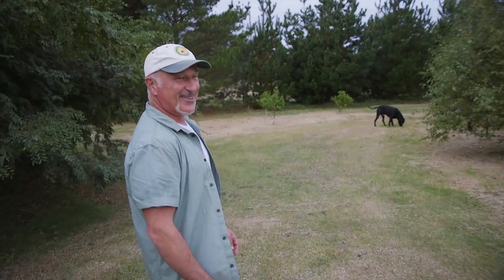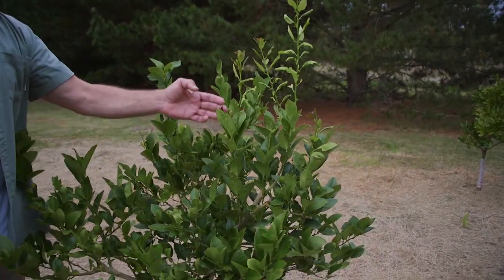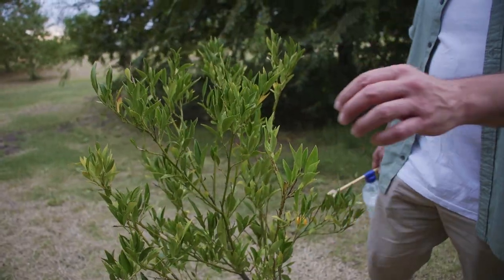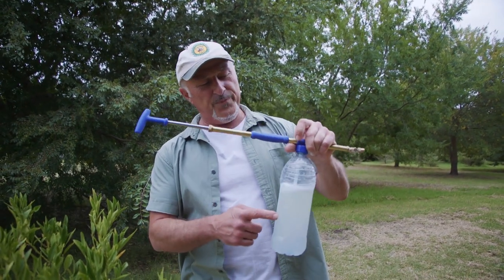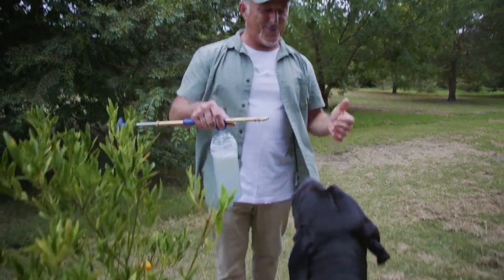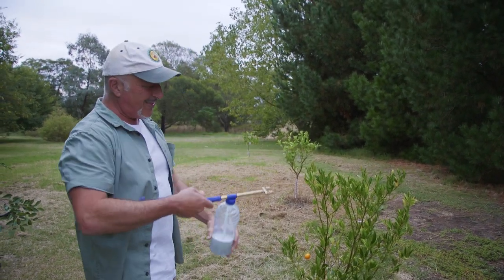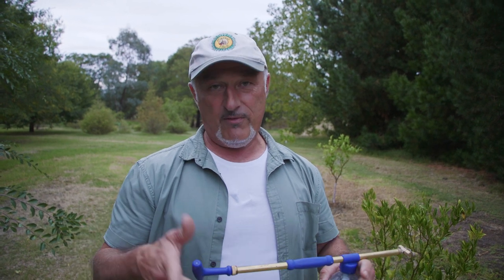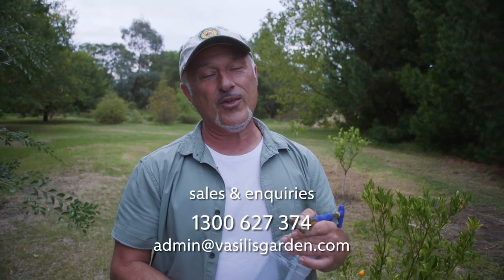My Homemade Insecticide Recipe To Stop Scale And Other Pests On Citrus